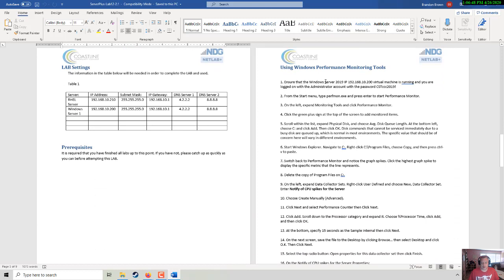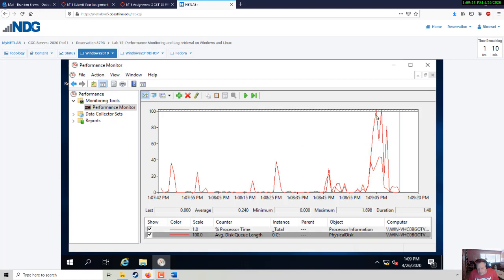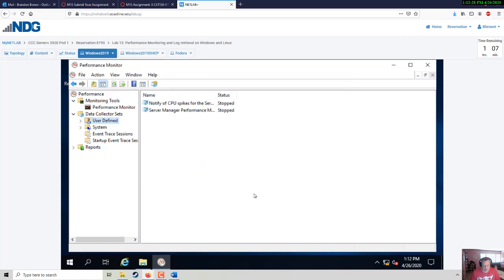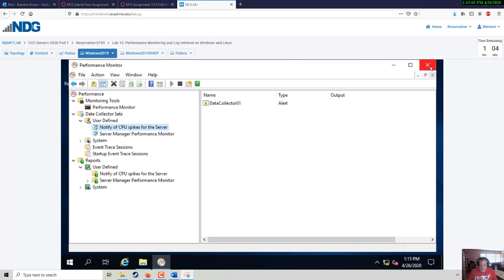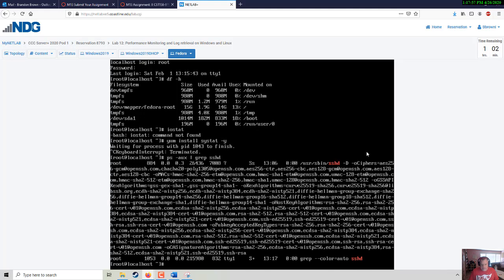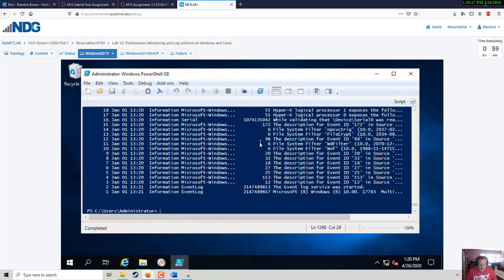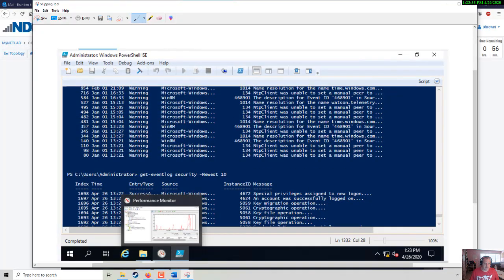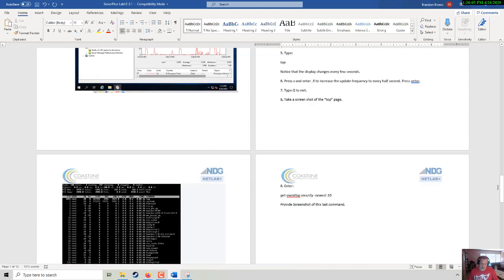CST 158 LAB 12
CST 158 LAB